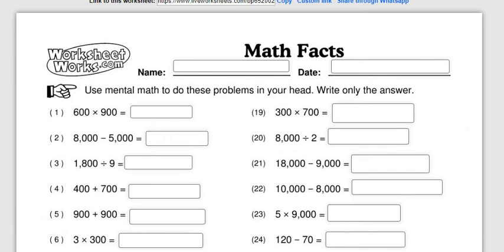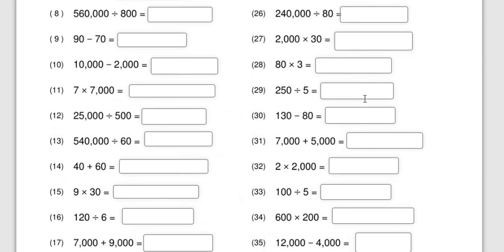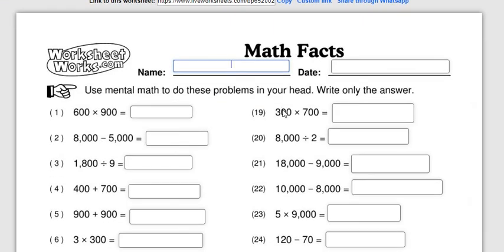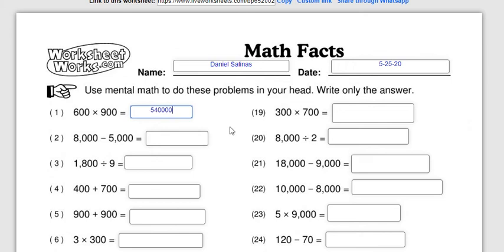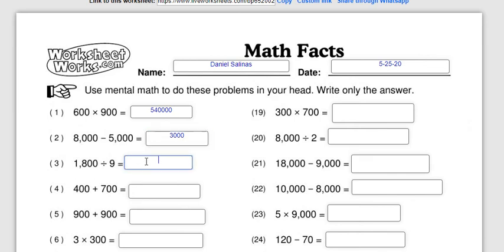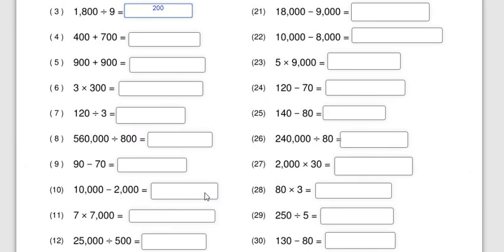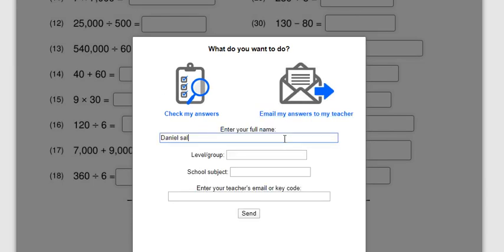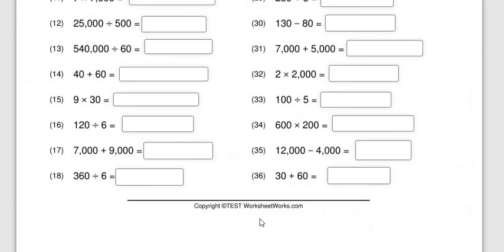MATH FACTS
How to fill out this week's "Math Facts" - LIVE WORKSHEETS.